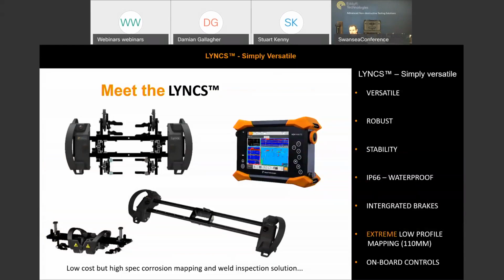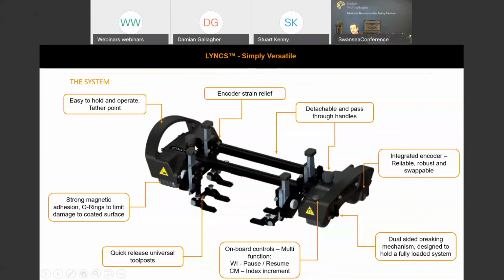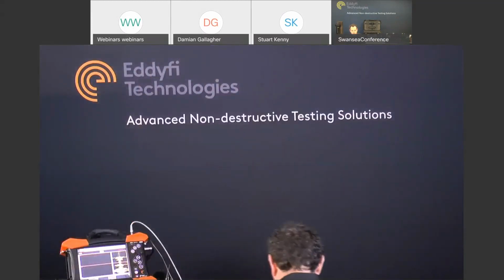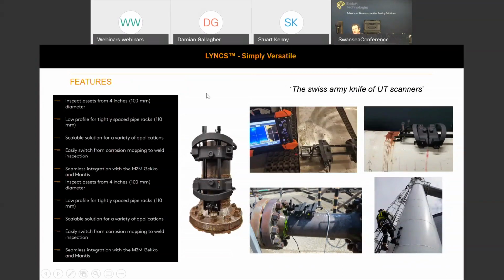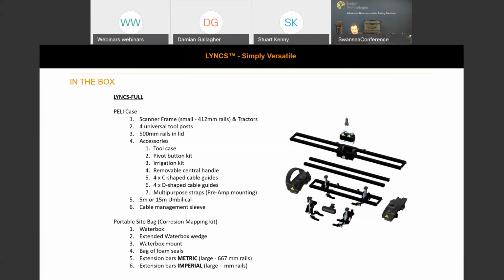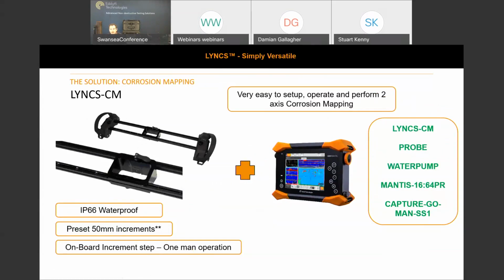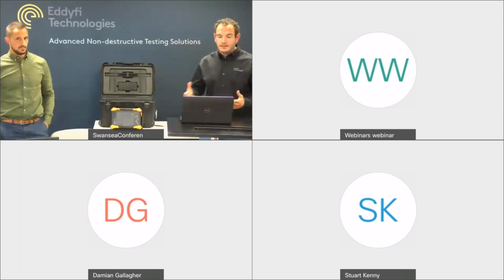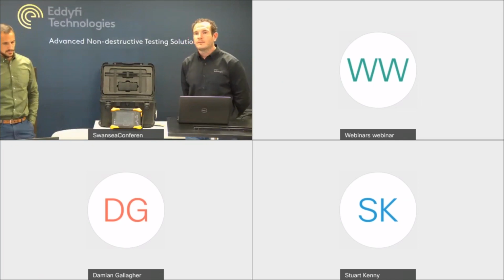Workshop LYNCS – Simply Versatile